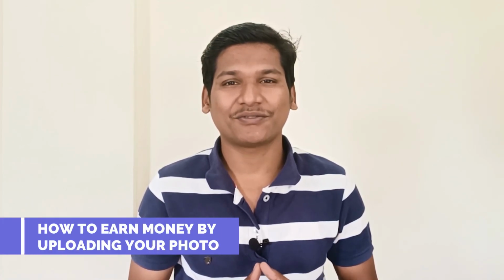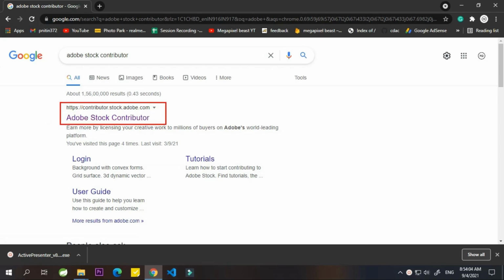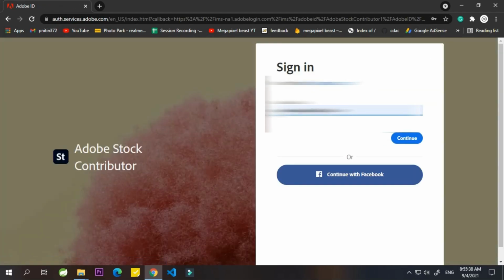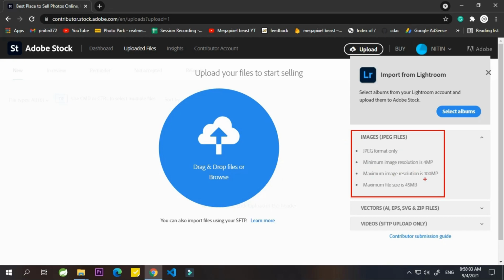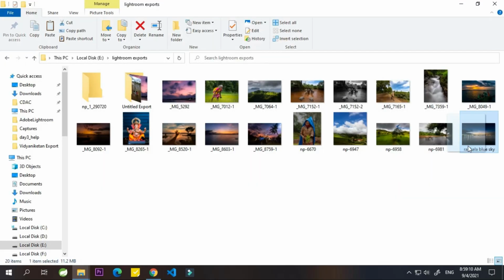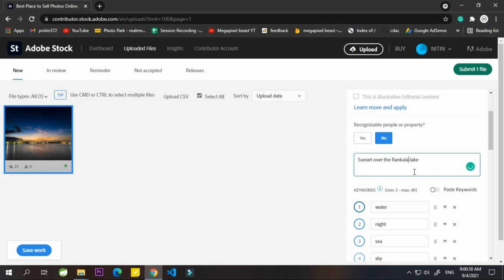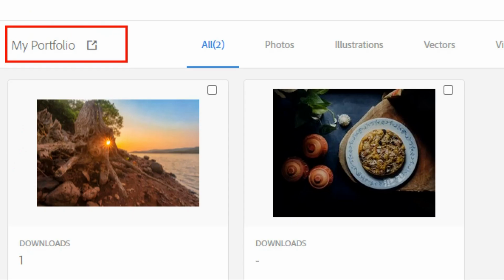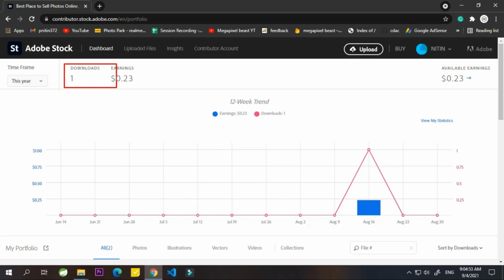How to sell your photos online ? | Become Adobe Stock Contributor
How to earn by selling your DSLR and Mobile photo? Your wait is over!! Sell your photos and earn something big. Watch this video and start uploading photos on stock image sites.
SELL YOUR PHOTOS ONLINE & EARN MONEY (for Mobile & DSLR camera users)
Earn Online! | Sell Photos Online and Make Money | Best Part-Time Jobs 2020? |
HOW TO EARN MONEY from Mobile Photography | मोबाइल फोटोग्राफी से पैसे कमाएँ

🎵 Track Info:

Title: It will be ok by LiQWYD

how to earn money by selling photos in tamil,
how to earn money by selling photos in telugu,
how to earn money by selling photos online in india
adobe stock earnings,
adobe stock sell photos,
adobe stock contributor tax form,